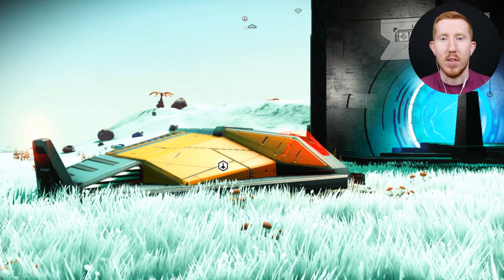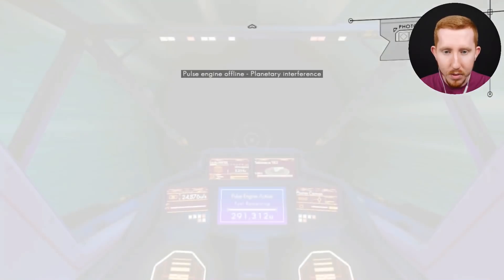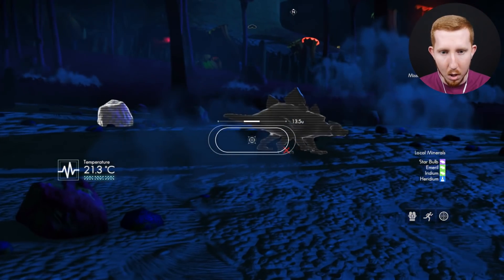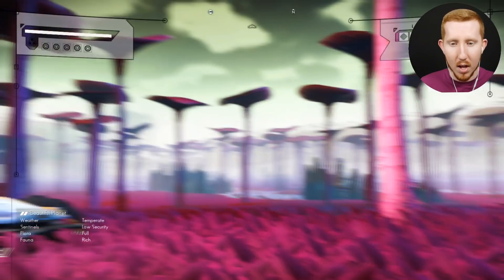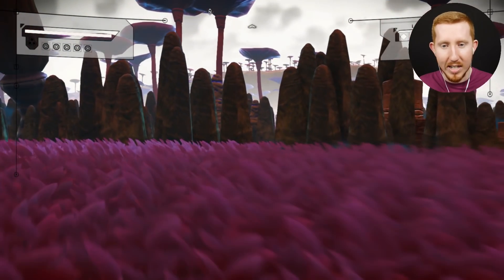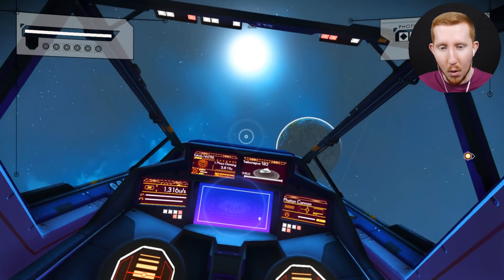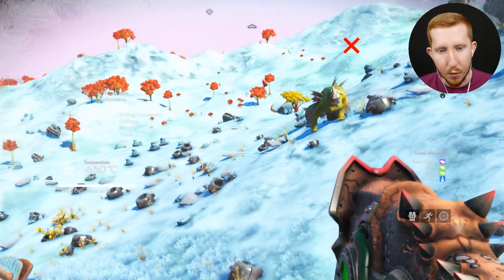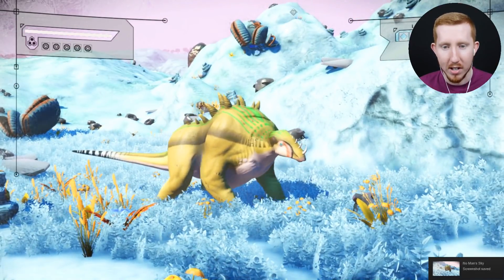No Man's Sky | E3 Mod | BEAUTIFUL GRASSY MAROON GIANT FLOWER PLANET!?! [RaYRoD Overhaul v10]